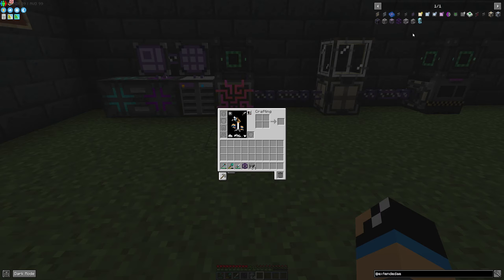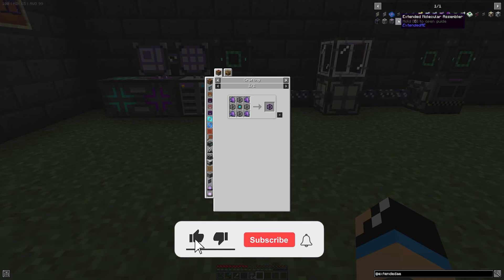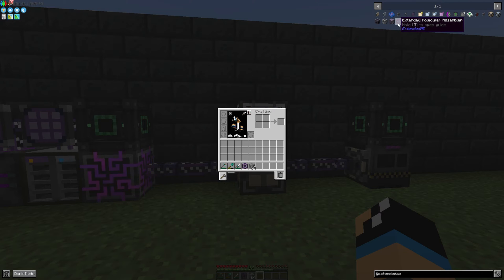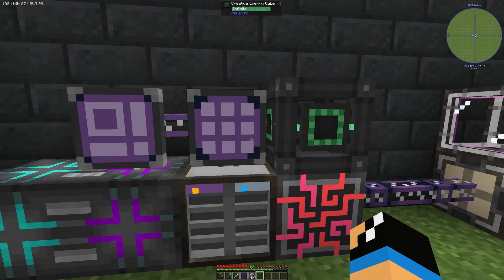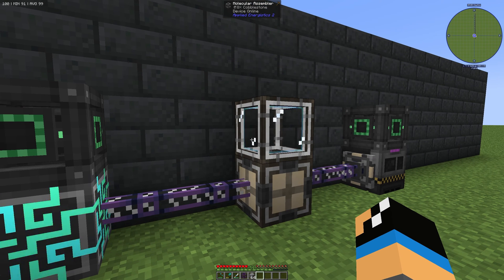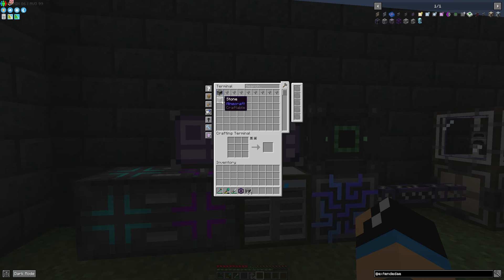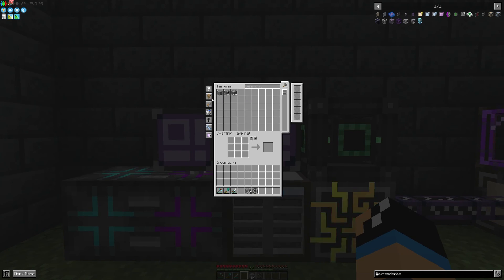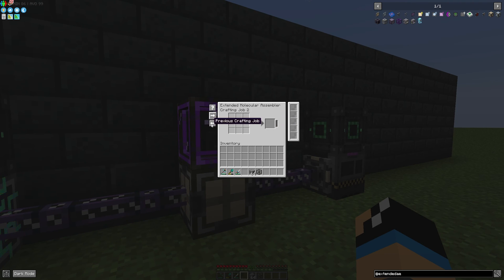Extended Molecular Assembler 📀 Minecraft Applied Energistics 📀 Extended AE 📀 English 📀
In this video, I show you how the Extended Molecular Assembler item from the Minecraft Mod Applied Energistics works. Extended AE is an Addon for Applied Energistics 2